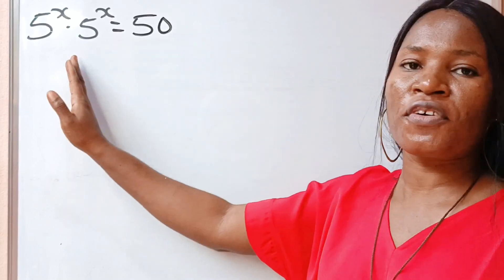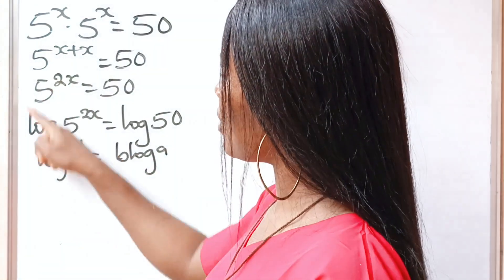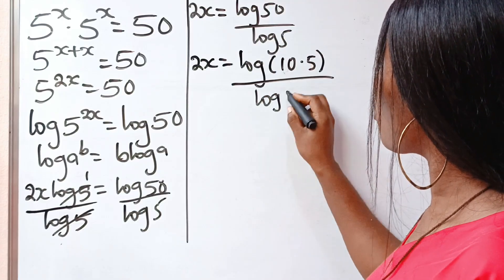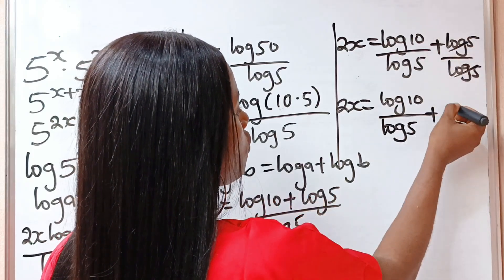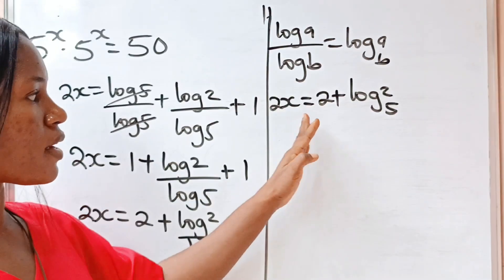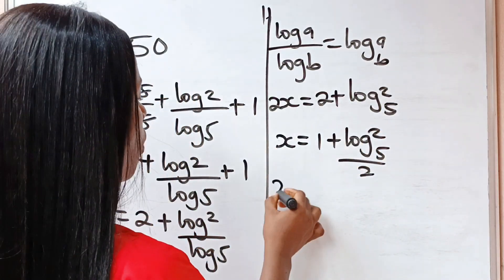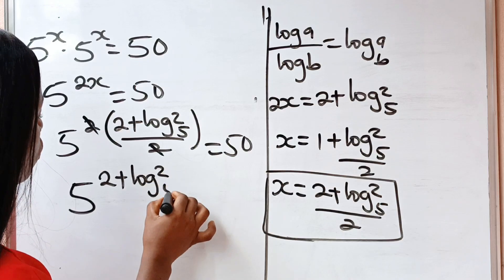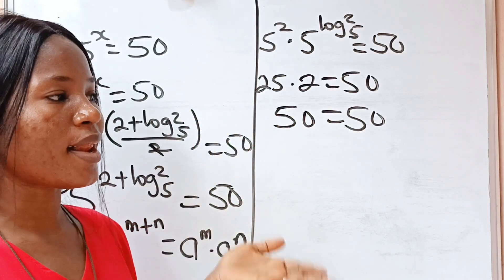Germany| A Nice exponential math question|can you solve for x.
A math olympiad exponential math question.